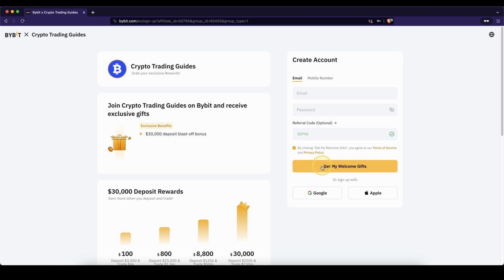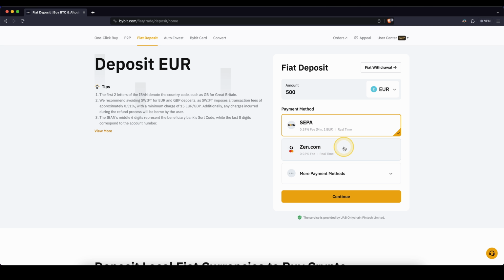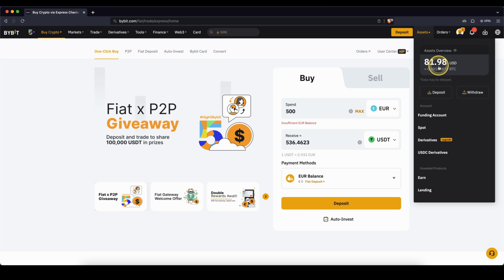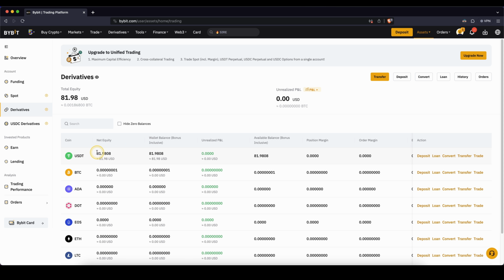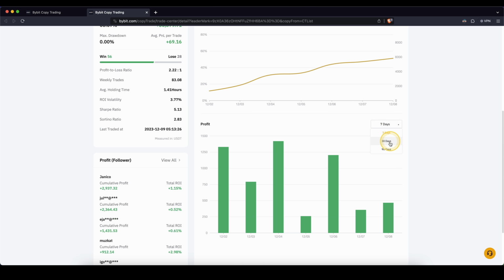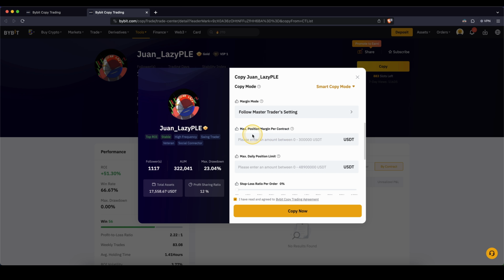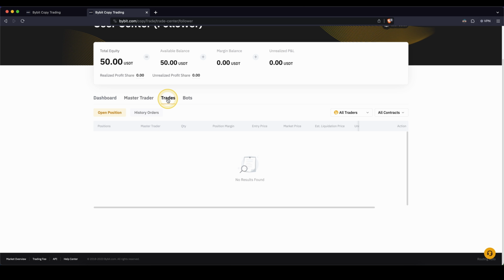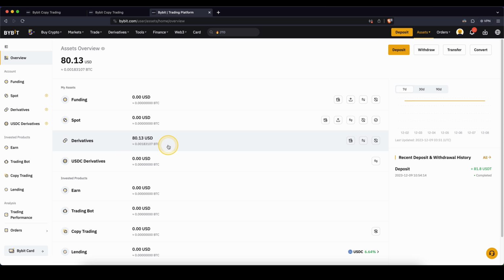Bybit Copy Trading Tutorial ✅ Make money by copying Pro Trades on Bybit!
How to get started with Copy Trading on Bybit ✅ Step by Step Tutorial

⏱️Timestamps⏱️
00:00 Create account ($30,000 Bonus)
00:37 How to deposit Crypto (BTC, USDT, ...)
01:30 How to deposit money with Fiat (EUR, USD, ...)
03:30 Transfer money to Derivatives Account
04:00 Convert money to USDT
04:50 Copy Trading Platform Overview
05:30 See the Trader's Trading stats
06:48 How to Copy all Trades
08:05 See your Profit
09:10 How to stop copying Trades
10:24 Pick up your $30,000 Bonus